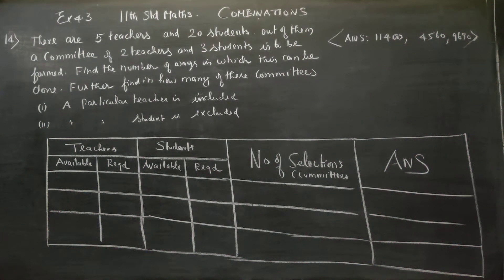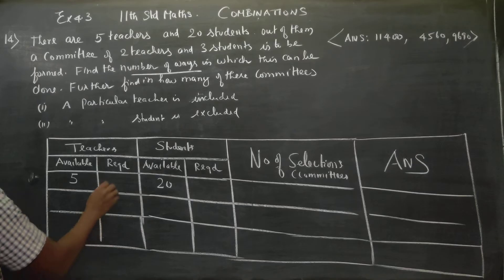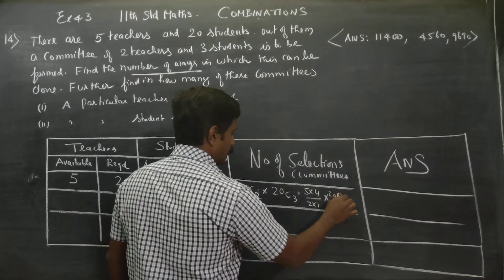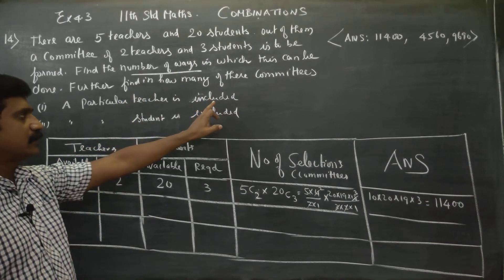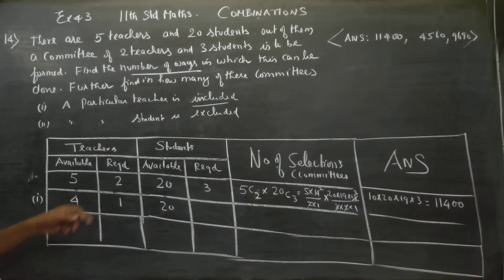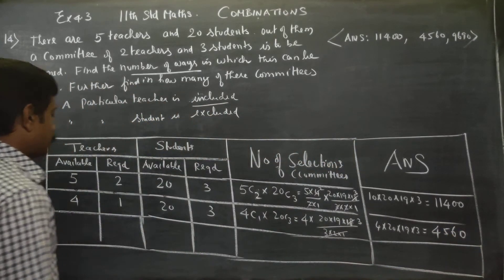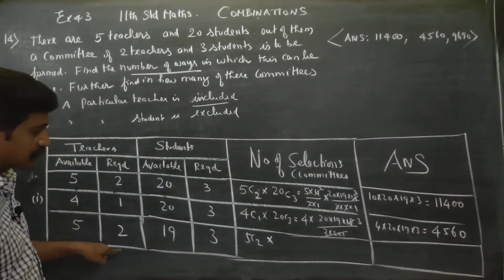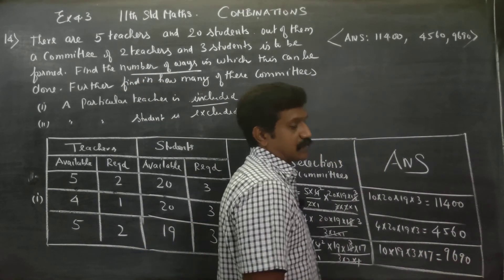11th Std Maths Ex.4.3(14) There are 5 teachers and 20 students. Out of them a committee of 2 teache